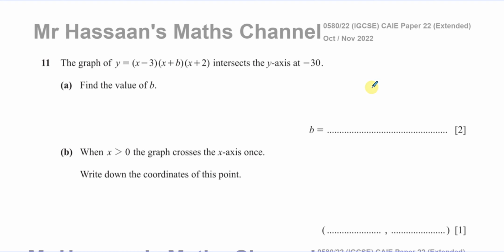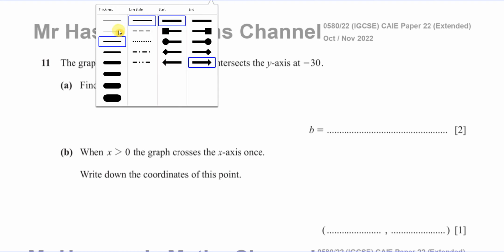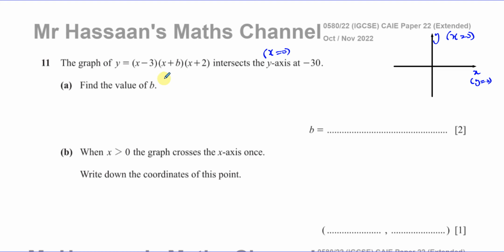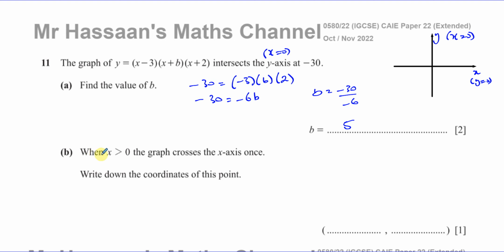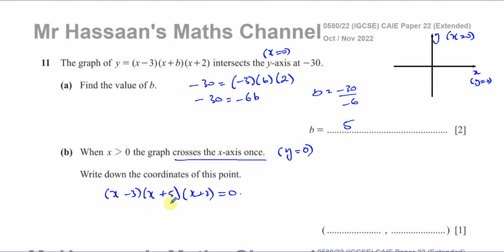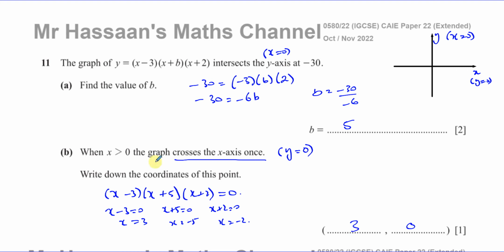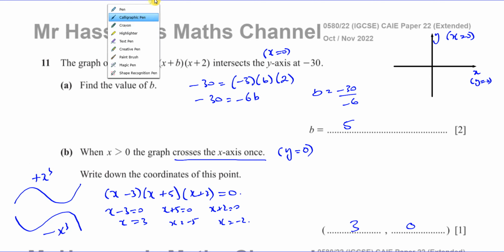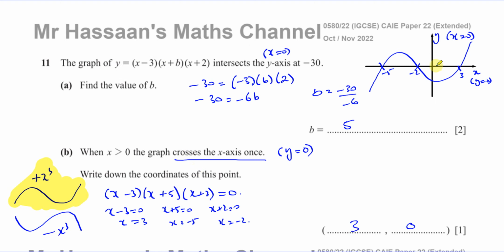0580/22/O/N/22 (IGCSE), Oct/ Nov 2022, Paper 22, Q11, Graphs of Functions, Cubic Curves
Oct Nov 2022 Paper 22 Q11, Cubic Curves Check out the links at the end of the video to find playlists for questions on this same topic